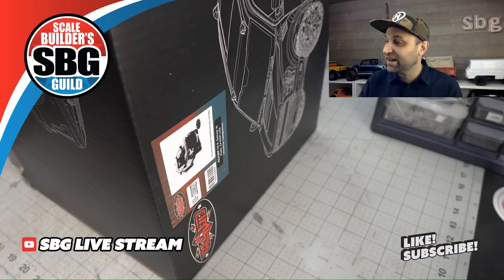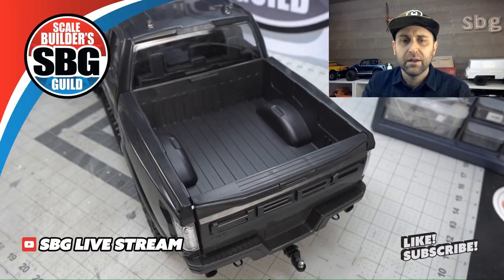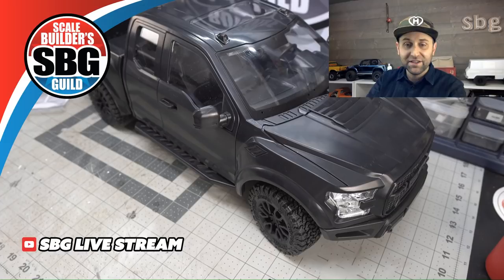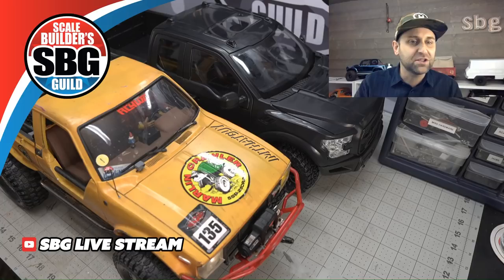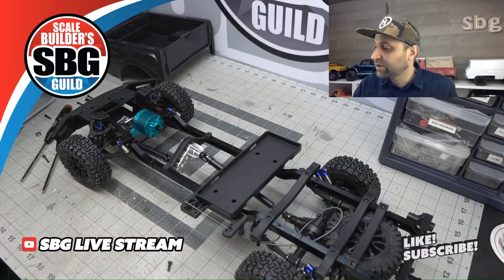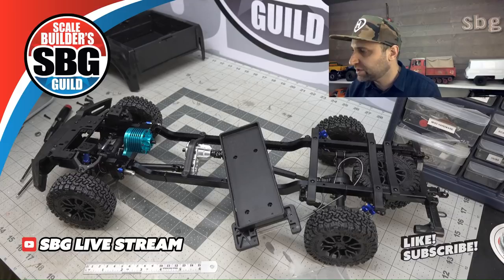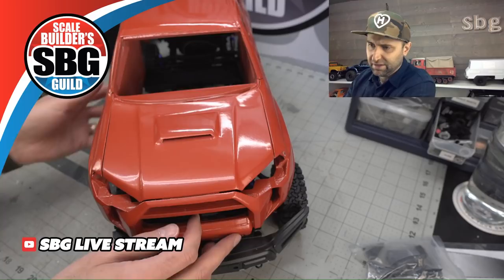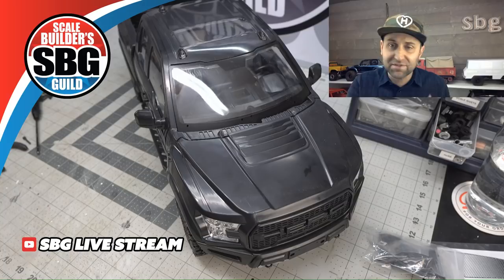RC4WD JD Model Desert Runner Unboxing LIVE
I'm unboxing the RC4WD/JD Model Desert Runner IFS Scale Truck LIVE! I purchased this through RC4WD in the ARTR form. Here's the link:

Ask all your questions, and I'll do my best to answer them in the stream. What are your thoughts on this release? Post your comments, I answer every single one!

Unfortunately we're out of stickers right now, hopefully we'll make more for late fall, 2018.

16mm Sigma
55-210mm Sony
Zhiyun Crane